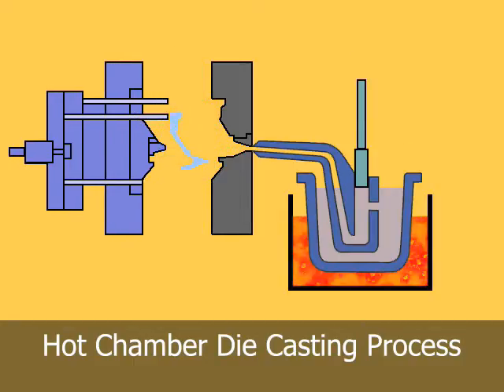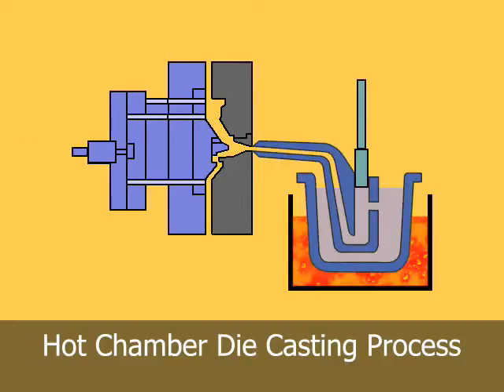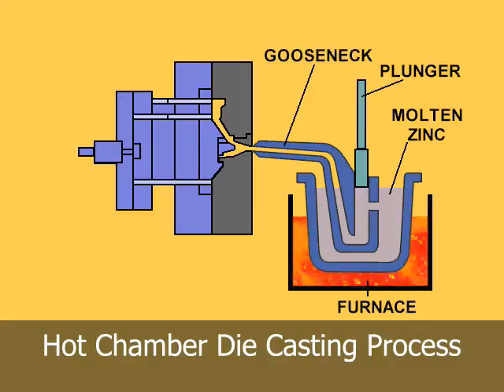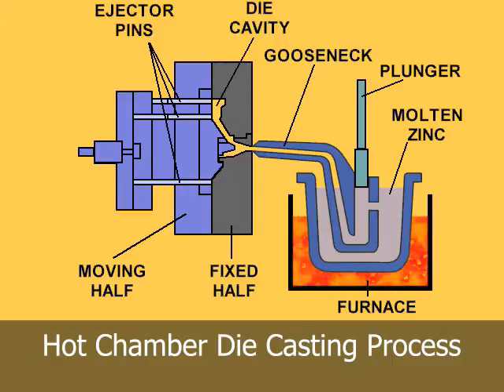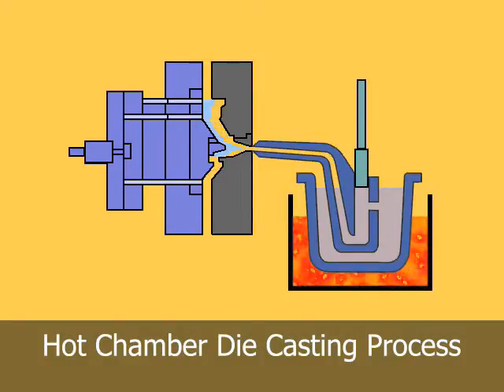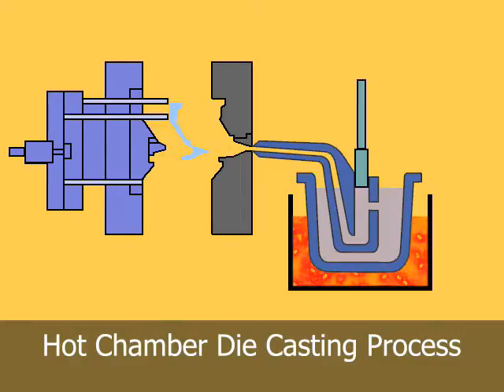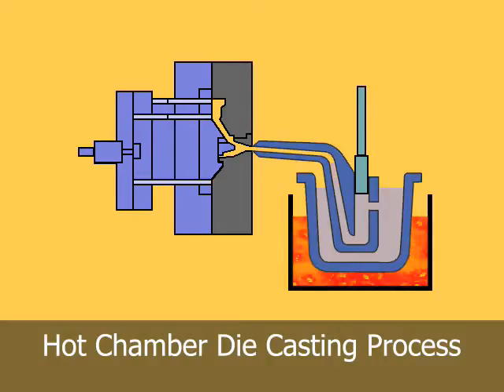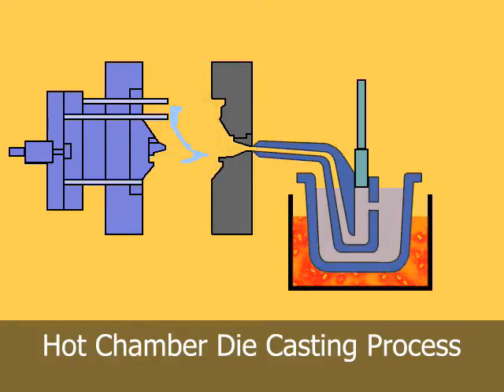Hot Chamber Die Casting Process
Take a look at the hot chamber die casting process through our narrated video explanation.